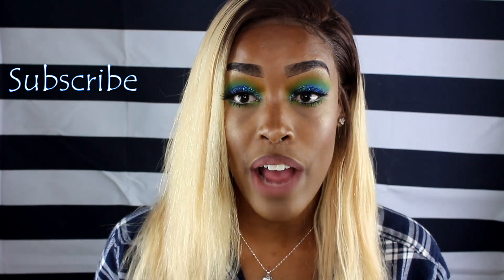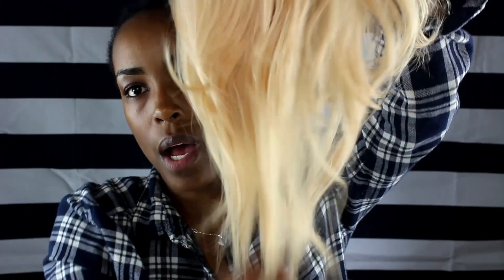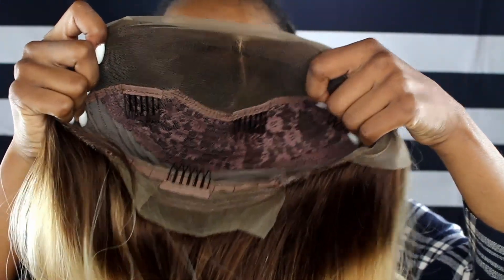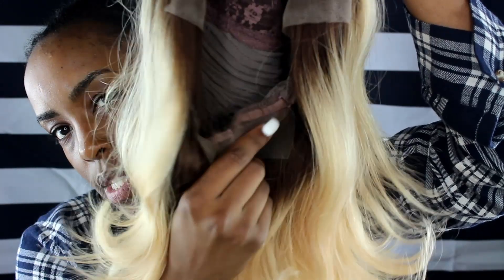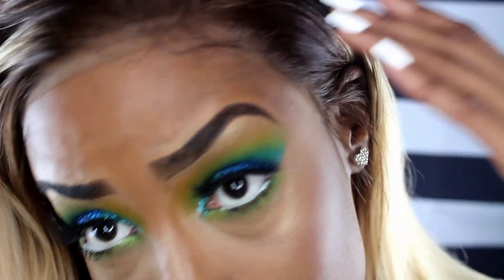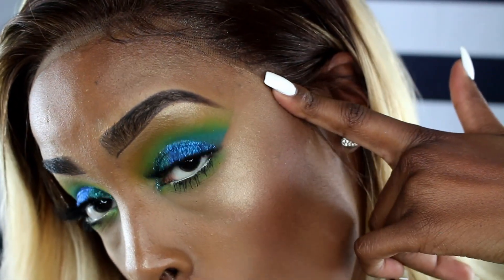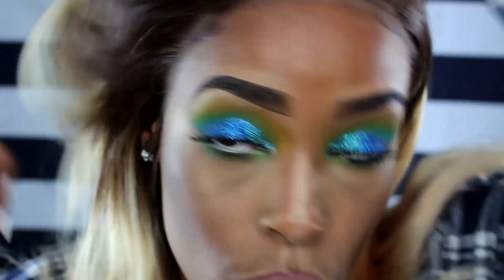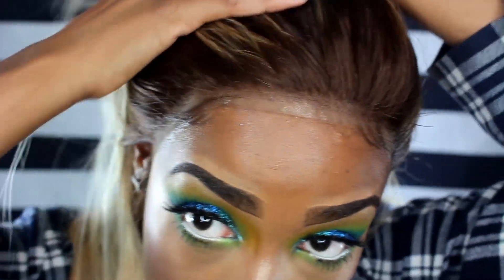WowAfrican Ciara Ombre wig hair review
Hey my babies! 💋 I am back with another wig review! I know it's been a while but here you go.

Description of the wig: 💇🏽
Ciara Ombre Brazilian Hair Lace Wig {CLW26}

Length: 12inches
Color: #4/14/613
CAP SIZE: S-M
Cap Construction: Cap7 glueless lace front wig cap
LACE COLOR: Medium Brown
Baby hair: Yes! around perimeter
Price: $209.00